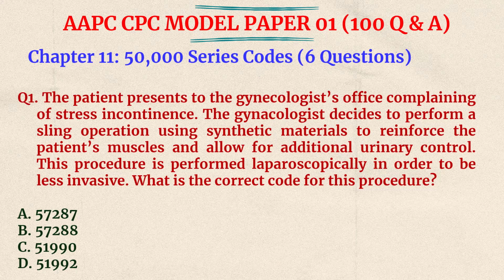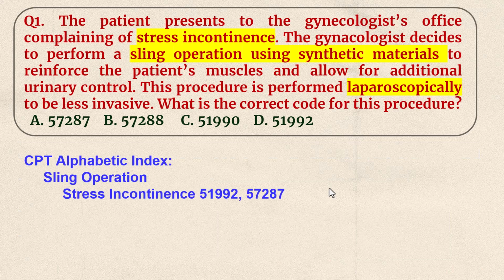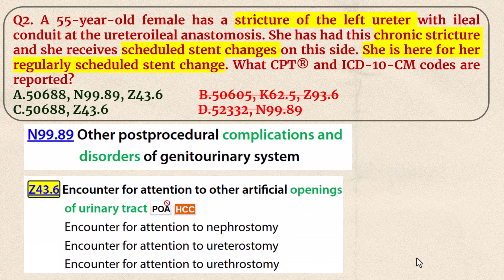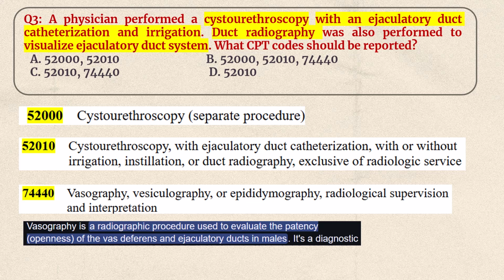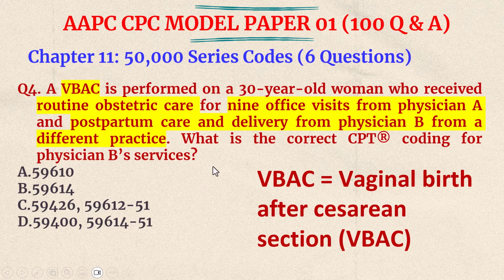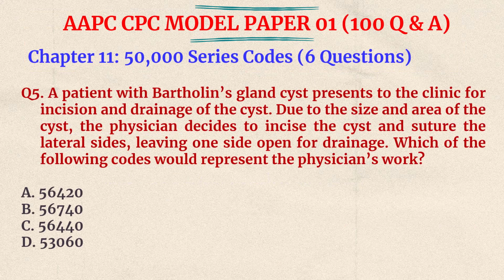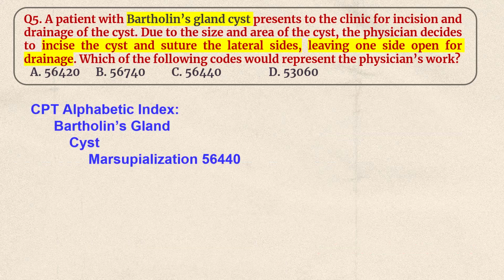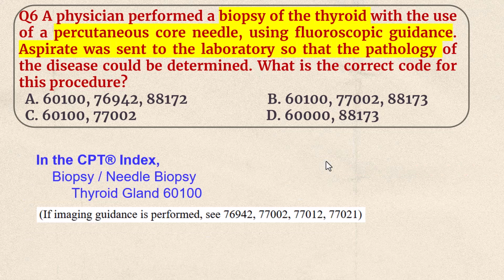AAPC CPC Practice Questions Q & A 01 C 11 CPT 50,000 Series Coding Genio Urinary System Reproductive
In this VIDEO I will cover Model Paper 01 Chapter 11  CPT 50,000 Code Series of Genito Urinary System Coding questions and answers for AAPC CPC Examination with detailed explanations.

50000 series codes (6 questions)
The 50000 series CPT® section tests your knowledge pertaining to surgical procedures performed on the urinary system, the male reproductive system, the female reproductive system, including maternity and delivery, and the endocrine system

Can You Pass This CPC Surgery Quiz?
6 Medical Coding Questions You Need to Try!
Test Your Surgery Coding Skills With These Questions!
Are You Ready for the CPC Model Paper Challenge?

I am Dr Ziyad, MBBS, MD in Health Informatics. Also Specialized in Medical Terminology & Clinical Coding.In this video, I will demonstrate AAPC Certified Medical Coder Practice / Model / Past Paper with Answers and a Detailed explanation.

00:00 Intro CPT
00:22 Q1 Sling Operation
03:23 Q2 Urinary Stenting
07:00 Q3 CystoUrehroscopy
09:40 Q4 Delivery & Postpartum Care
13:06 Q5 Bartholin’s Cyst Marsupialization
15:49 Q6 Biopsy Thyroid

cpt 50000 series,
cpt 50,000 series codes,
Uninary System,
Reproductive System,
cpt codes in medical billing,
cpt code,
cpt codes for beginners,
cpt codes in medical billing tamil,
cpt code leading,
cpt codes explained,
cpt code range,
cpt code kya hota hai,
cpt code modifier,
cpt codes for mental health,
cpt code changes 2025,
cpt codes billing,
cpt code book,
cpt code sequencing,

cpc exam prep 2025,
cpc exam cardiovascular system,
opc exam prep 2025,
cpc exam questions and answers 2025,